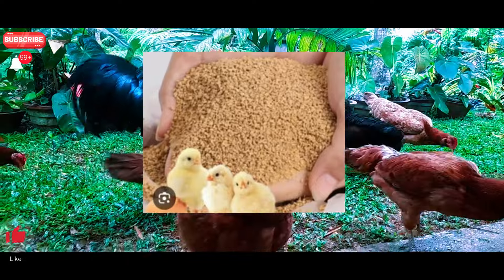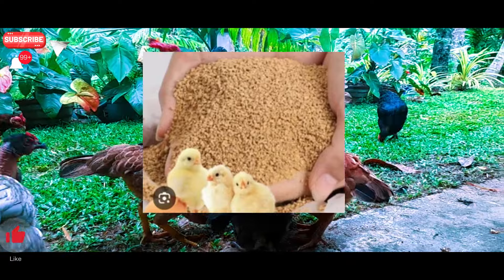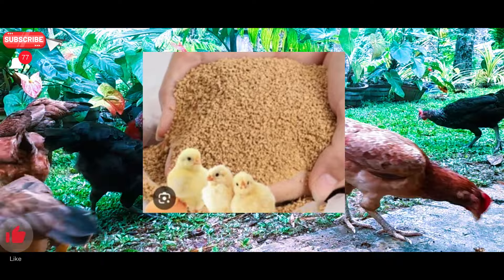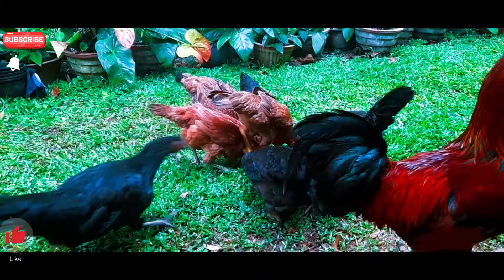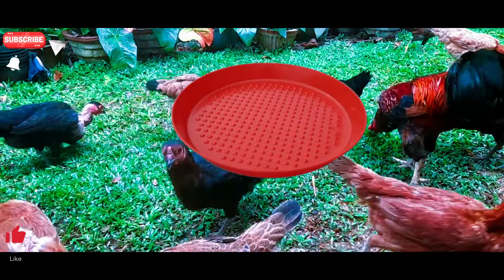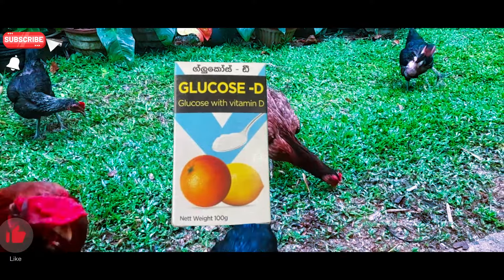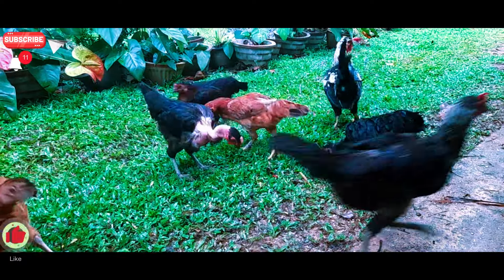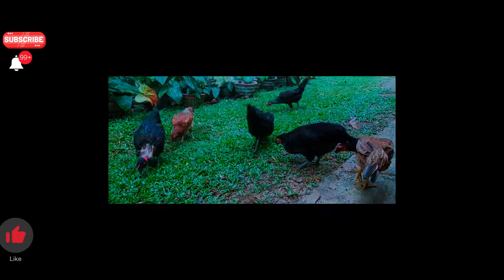නිවැරදිව ආහාර කළමනාකරණය කරමින් කුකුල් පාලනයේ නියැලෙමු / Poultry management by managing feed@danuma9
නිවැරදිව ආහාර කළමනාකරණය කරමින් කුකුල් පාලනයේ නියැලෙමු / Poultry management by managing feed
Sure, what specifically would you like to know about poultry farming? There are many aspects to consider such as raising chickens for eggs or meat, different breeds, housing requirements, feeding practices, and disease management among others.
Disease management is a crucial aspect of poultry farming to ensure the health and productivity of the birds. Here are some key points to consider: Biosecurity: Implement strict biosecurity measures to prevent diseases from entering your farm. This includes controlling access to the farm, disinfecting equipment and vehicles, and limiting contact with wild birds or other poultry farms. Vaccination: Follow a proper vaccination schedule recommended for your region and specific poultry type (broilers, layers, breeders). Vaccinations can protect against common diseases like Newcastle disease, Marek's disease, infectious bronchitis, etc. Sanitation: Maintain clean and dry housing conditions. Regularly clean and disinfect poultry houses, equipment, and feeders to reduce the risk of disease transmission. Quarantine: Quarantine new birds before introducing them to your existing flock. This helps to prevent the spread of potential diseases brought in by new birds. Monitoring: Regularly observe your flock for signs of illness such as decreased activity, unusual droppings, respiratory distress, or changes in appetite. Early detection can help prevent the spread of disease. Nutrition: Ensure birds receive a balanced diet with adequate nutrition. Proper nutrition strengthens their immune system, making them more resistant to diseases. Veterinary Care: Establish a relationship with a poultry veterinarian who can provide guidance on disease prevention and treatment. Seek professional help promptly if you suspect a disease outbreak. Record Keeping: Maintain accurate records of vaccinations, treatments, and any disease outbreaks. This helps in identifying patterns and implementing preventive measures in the future. Education: Stay informed about current poultry health issues, new diseases, and advancements in disease management through industry publications, workshops, and veterinary advice. By implementing these disease management practices, poultry farmers can significantly reduce the risk of disease outbreaks and maintain a healthy flock, leading to better productivity and profitability.
කුරුල්ලන්ගේ සෞඛ්‍යය සහ ඵලදායිතාව සහතික කිරීම සඳහා රෝග කළමනාකරණය කුකුළු ගොවිතැනේ තීරණාත්මක අංගයකි. සලකා බැලිය යුතු ප්‍රධාන කරුණු කිහිපයක් මෙන්න: ජෛව ආරක්ෂණය: ඔබේ ගොවිපළට රෝග ඇතුළු වීම වැළැක්වීම සඳහා දැඩි ජෛව ආරක්ෂණ ක්‍රියාමාර්ග ක්‍රියාත්මක කරන්න. ගොවිපළට ප්‍රවේශ වීම පාලනය කිරීම, උපකරණ සහ වාහන විෂබීජහරණය කිරීම සහ වල් පක්ෂීන් හෝ වෙනත් කුකුළු ගොවිපළවල් සමඟ සම්බන්ධතා සීමා කිරීම මෙයට ඇතුළත් වේ. එන්නත් කිරීම: ඔබේ කලාපයට සහ විශේෂිත කුකුළු වර්ග (බ්‍රොයිලර්, ස්ථර, අභිජනනය කරන්නන්) සඳහා නිර්දේශිත නිසි එන්නත් කාලසටහනක් අනුගමනය කරන්න. එන්නත් මගින් නිව්කාසල් රෝගය, මරෙක්ගේ රෝගය, බෝවන බ්රොන්කයිටිස් වැනි පොදු රෝග වලින් ආරක්ෂා විය හැක. සනීපාරක්ෂාව: පිරිසිදු හා වියලි නිවාස තත්ත්වයන් පවත්වා ගැනීම. රෝග සම්ප්‍රේෂණය වීමේ අවදානම අවම කිරීම සඳහා කුකුළු නිවාස, උපකරණ සහ පෝෂක නිතිපතා පිරිසිදු කර විෂබීජහරණය කරන්න. නිරෝධායනය: නව පක්ෂීන් ඔබේ පවතින රැළට හඳුන්වා දීමට පෙර නිරෝධායනය කරන්න. මෙය නව පක්ෂීන් විසින් ගෙන එන රෝග පැතිරීම වැළැක්වීමට උපකාරී වේ. අධීක්‍ෂණය: ක්‍රියාකාරකම් අඩුවීම, අසාමාන්‍ය බිංදු, ශ්වසන අපහසුතා, හෝ ආහාර රුචියේ වෙනස්වීම් වැනි රෝගාබාධවල සලකුණු සඳහා ඔබේ රැළ නිතිපතා නිරීක්ෂණය කරන්න. කලින් හඳුනා ගැනීමෙන් රෝගය පැතිරීම වළක්වා ගත හැකිය. පෝෂණය: කුරුල්ලන්ට ප්‍රමාණවත් පෝෂණයක් සහිත සමබර ආහාර වේලක් ලැබෙන බවට සහතික වන්න. නිසි පෝෂණය ඔවුන්ගේ ප්රතිශක්තිකරණ පද්ධතිය ශක්තිමත් කරයි, රෝග වලට වඩා ප්රතිරෝධී වේ. පශු වෛද්‍ය රැකවරණය: රෝග වැළැක්වීම සහ ප්‍රතිකාර කිරීම සඳහා මාර්ගෝපදේශ සැපයිය හැකි කුකුළු පශු වෛද්‍යවරයකු සමඟ සබඳතාවක් ඇති කර ගන්න. ඔබ රෝගයක් පැතිර යන බවට සැක කරන්නේ නම් වහාම වෘත්තීය උපකාර ලබා ගන්න. වාර්තා තබා ගැනීම: එන්නත්, ප්‍රතිකාර සහ ඕනෑම රෝගයක් පැතිරීම පිළිබඳ නිවැරදි වාර්තා තබා ගන්න. මෙය රටා හඳුනා ගැනීමට සහ අනාගතයේදී වැළැක්වීමේ පියවර ක්‍රියාත්මක කිරීමට උපකාරී වේ. අධ්‍යාපනය: කර්මාන්ත ප්‍රකාශන, වැඩමුළු සහ පශු වෛද්‍ය උපදෙස් හරහා වත්මන් කුකුළු සෞඛ්‍ය ගැටලු, නව රෝග සහ රෝග කළමනාකරණයේ දියුණුව පිළිබඳව දැනුවත්ව සිටින්න. මෙම රෝග කළමනාකරණ පිළිවෙත් ක්‍රියාවට නැංවීමෙන් කුකුළු ගොවීන්ට රෝග පැතිරීමේ අවදානම සැලකිය යුතු ලෙස අඩු කර සෞඛ්‍ය සම්පන්න රංචුවක් පවත්වා ගත හැකි අතර එමඟින් වඩා හොඳ ඵලදායිතාවයක් සහ ලාභයක් ලබා ගත හැකිය.
ගම් කුකුල් පැටව්
ගම් පැටව්
gam kukul petaw
gam kukul pataw
kukul pataw
kukul pataw
gam petaw
gam pataw
biththara rakkawiima
biththara rakkana mashine
gamkukul pataw
egg incubator
sri lanka gam kukul petaw
village chicks
poultry chicks
farm chicks
rir chicks